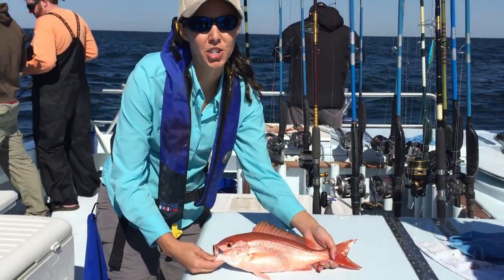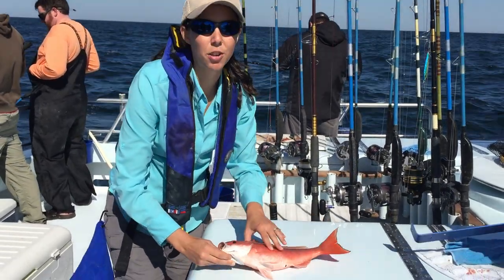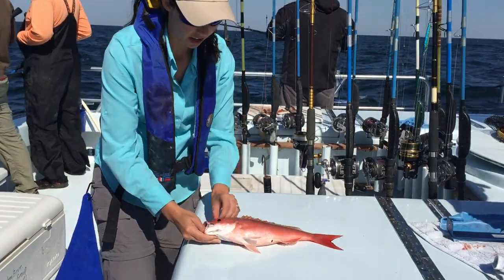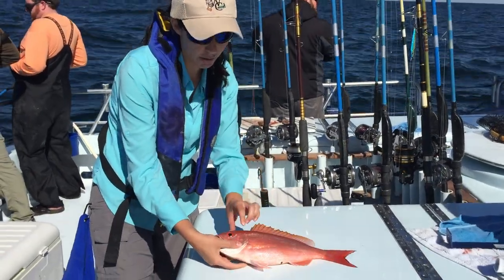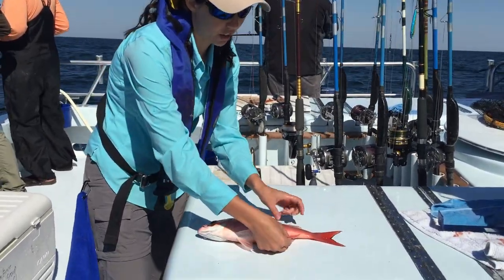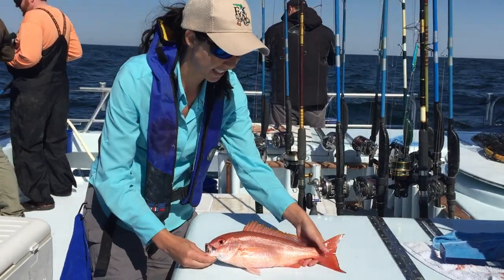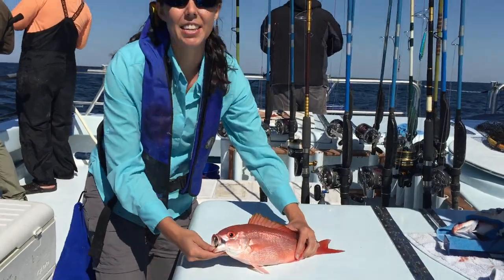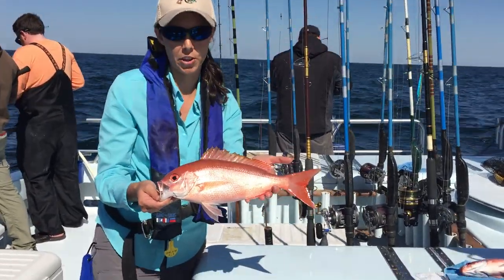How to ID a Vermilion Snapper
FWC staff Melissa Crouch explains how to identify a vermilion snapper.